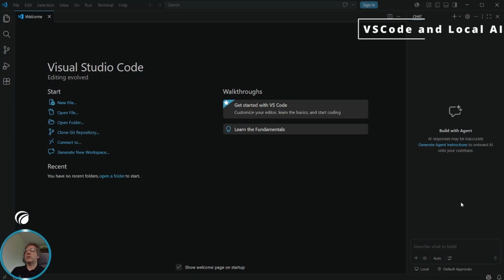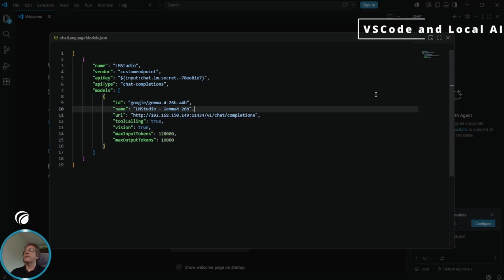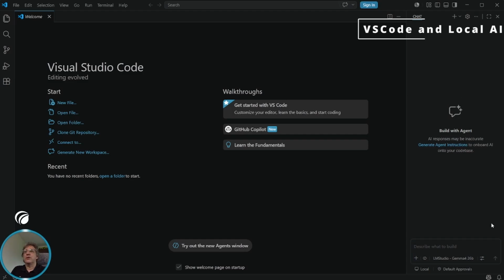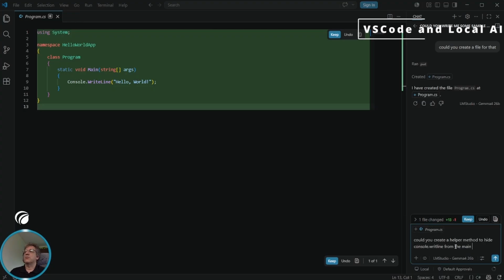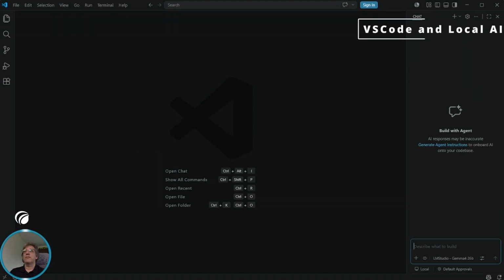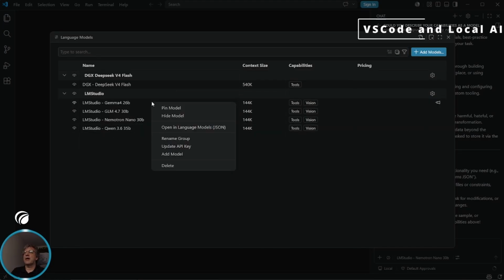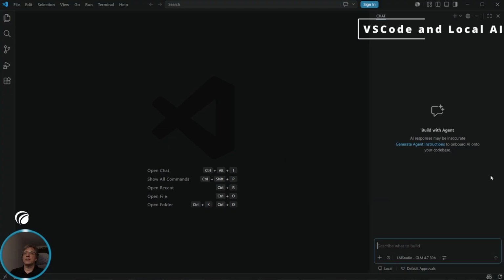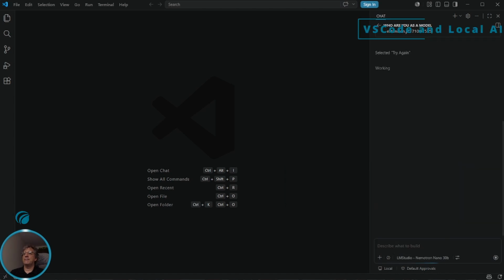VS Code Finally Lets You Use Local AI — No Microsoft Login, No Subscription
Did you know VS Code 1.122 now lets you connect ANY local AI model — completely free, no Microsoft login required? In this video, I walk you through exactly how to set up local AI inside VS Code using LM Studio and DeepSeek running on a local DGX, no Copilot subscription needed.

Contents:
0:00 - Introduction
0:12 - Description
1:12 - Configure LM Studio
5:53 - Configure DeepSeek V4
7:31 - Advanced LM Studio Integration
12:03 - Conclusion

One gotcha covered in depth: VS Code uses far more context tokens than you'd expect for even simple questions, so the default 4096 context window in LM Studio will break things. I show you exactly how to pre-configure each model to avoid hitting that wall.

What's covered:
    How VS Code 1.122 opened up the "Bring Your Own AI" feature
    Setting up LM Studio as a custom endpoint in VS Code
    Connecting DeepSeek V4 Flash from a local DGX machine
    Running VS Code in a fully air-gapped, offline environment
    Configuring the JSON language model file (appdata/roaming)
    Managing multiple local models side by side
    Why context length matters and how to fix the 4096 token wall in LM Studio
    Real-world demos: web browsing, code generation, and code editing via local AI

Is local AI good enough to fully replace GitHub Copilot or cloud-based tools? I give you my honest take at the end.